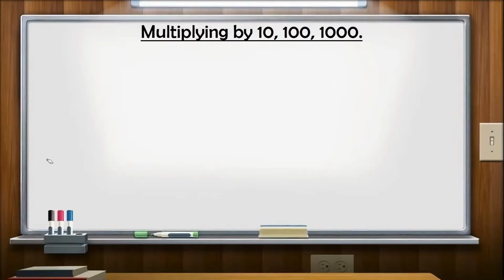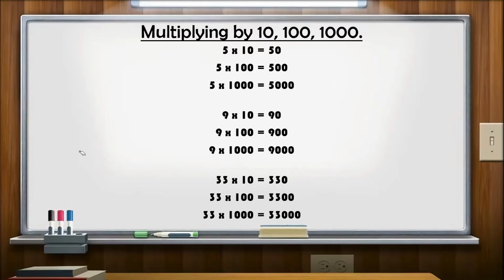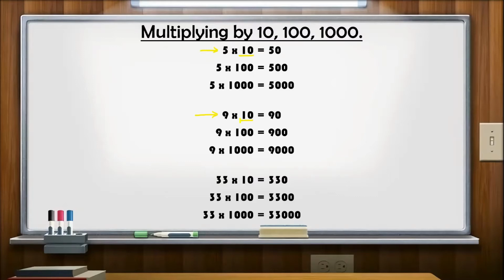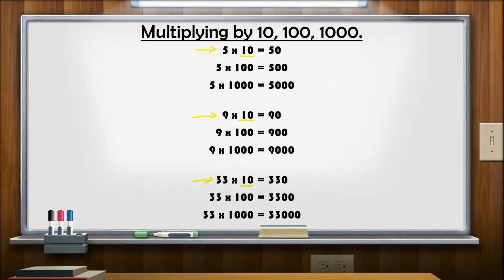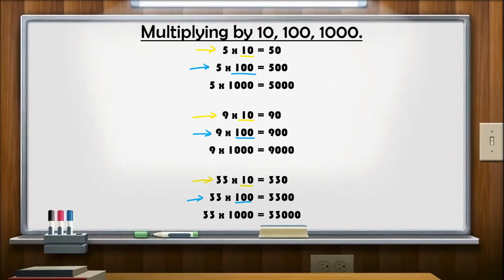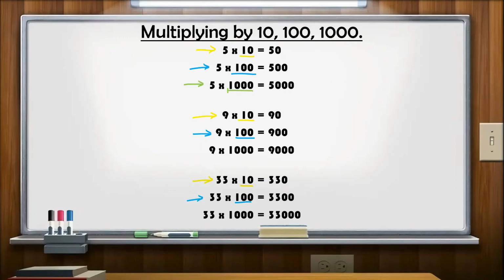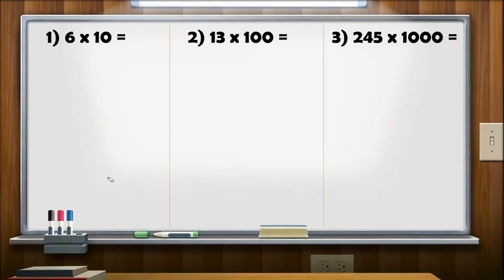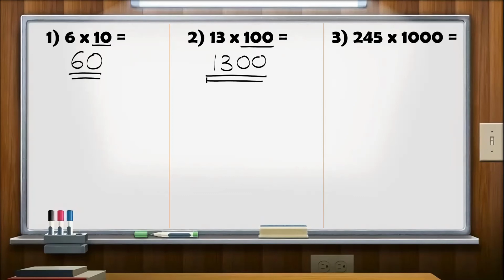Multiplying Whole Numbers by 10, 100 & 1000 | Fast & Easy | Full Lesson | MrKhanMaths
Welcome to my video on Multiplying Whole Numbers by 10, 100 & 1000. This method is really easy to learn and uses your mental math knowledge, to help you successfully find any solution to problems which involve multiplying by multiples of 10.

So, If you are just starting out, in need of help with how to multiply numbers by 10, 100 and 1000 or just looking for a refresher then look no further.